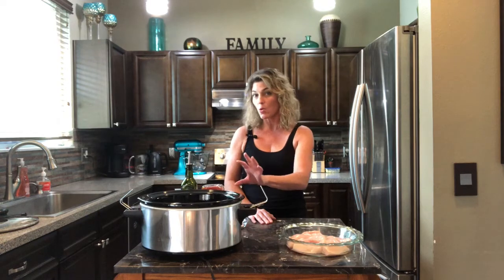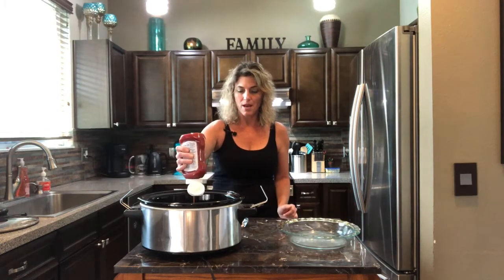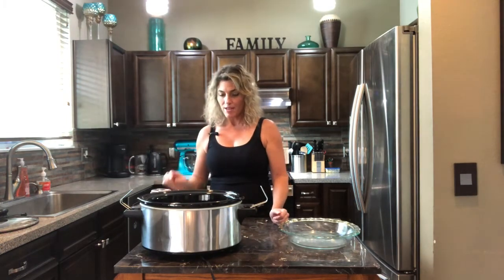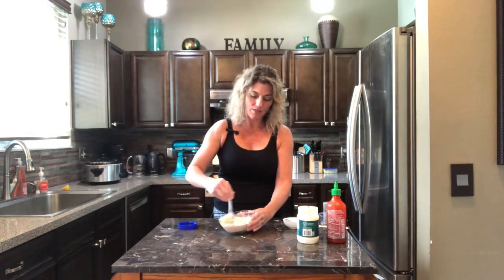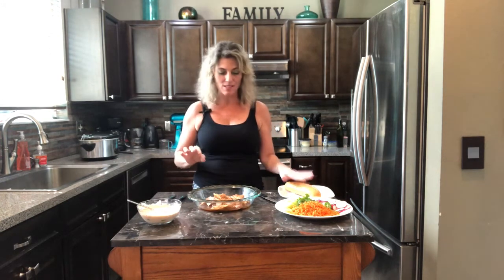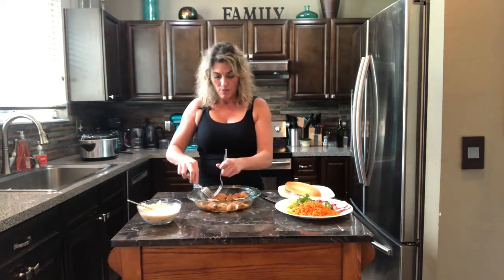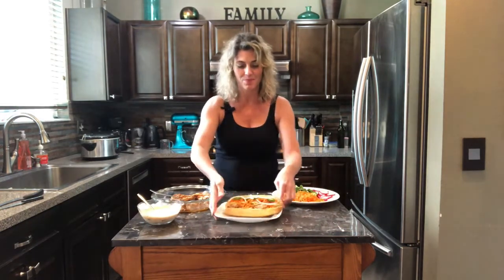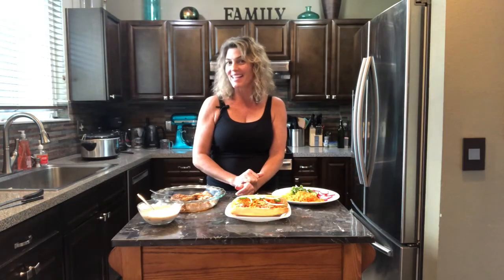Chicken Bahn Mi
This classic Vietnamese sandwich is packed with flavor! It starts with chicken slow cooked in the crock pot drenched in Asian flavors, homemade Sriracha mayo, and finished with raw vegetables, and packed into a sub roll.

INGREDIENTS:
Sandwich Ingredients:
6 chicken breasts
1 tablespoon olive oil
1/2 cup soy sauce
1/4 cup ketchup
1 tablespoon ginger paste
2 garlic cloves, minced
1 teaspoon salt
1/2 teaspoon black pepper
3 carrots, shredded
1 cucumber, peeled and sliced thin
8 radishes, sliced thin
2 jalapeno peppers, sliced
1 onion, sliced thin
1 cup fresh cilantro leaves
6 sub rolls

Sriracha Mayo:
1 cup mayonnaise
2 tablespoons Sriracha sauce
1/2 lemon, juiced
1/2 teaspoon salt
1/4 teaspoon pepper
1 garlic clove, minced
2 tablespoons finely chopped cilantro

DIRECTIONS:
Place first 8 ingredients in a crock pot, turn heat to low, and cook 2-3 hours, until chicken is completely cooked.
Using two forks shred the chicken into smaller pieces for the sandwiches.
Spread the sriracha mayo on both sides of an open sub roll.
Top with chicken, cucumbers, radish, carrots, onions, jalapenos, and fresh cilantro leaves.

Sriracha Mayo:
Combine all ingredients in a small mixing bowl. Store in the refrigerator.